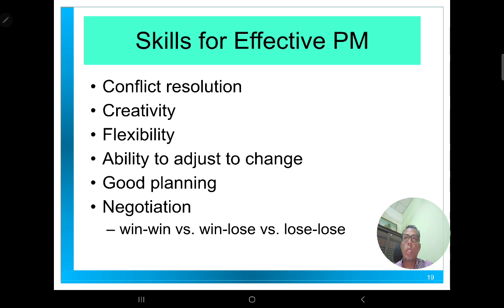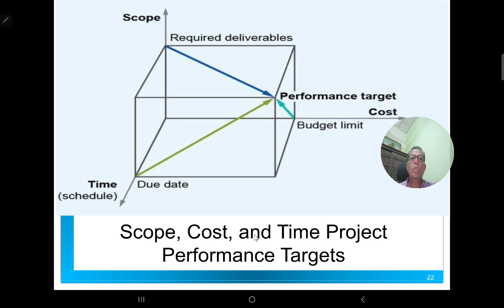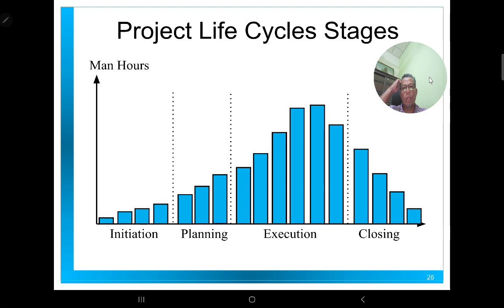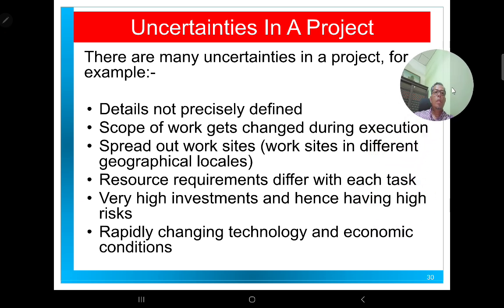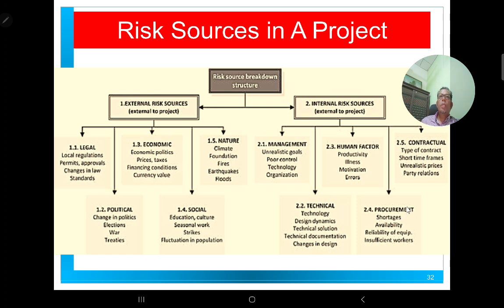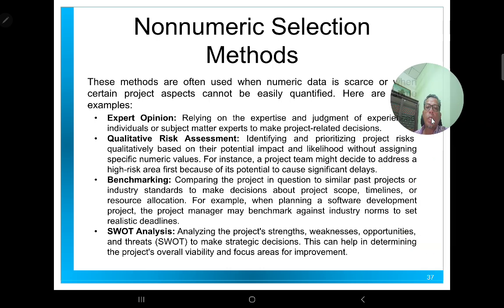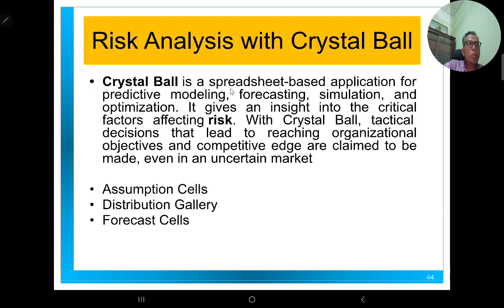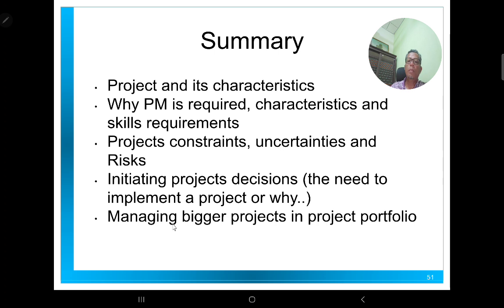Engineering Management PM01-Part02